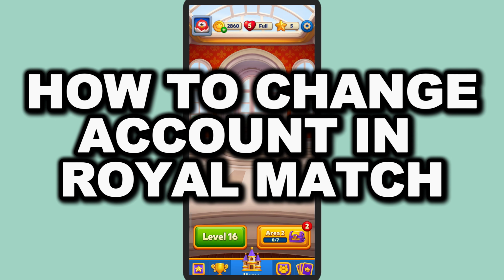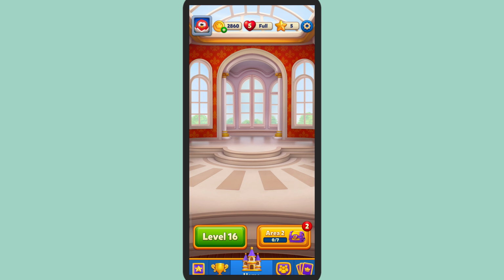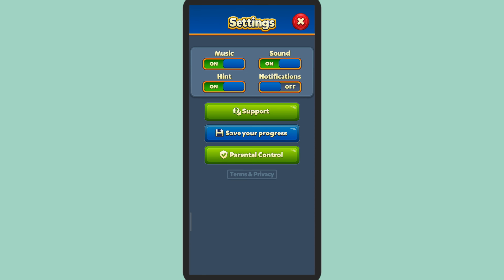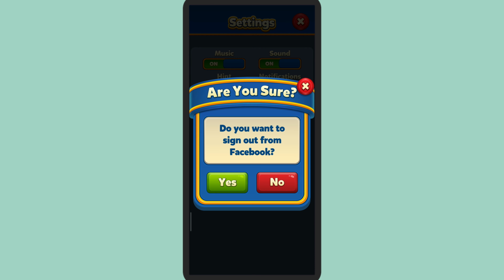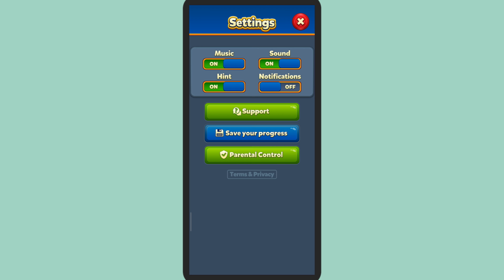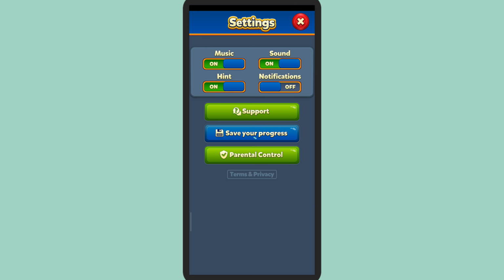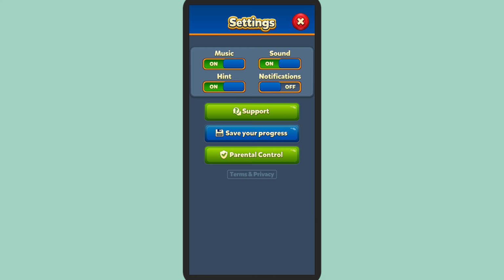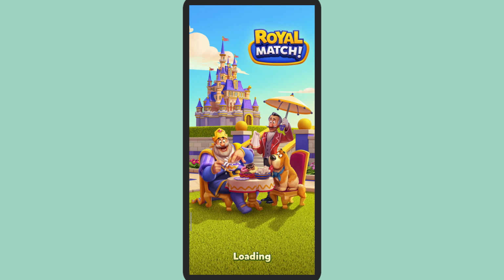How to Change Account in Royal Match 2025?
Want to switch accounts in Royal Match but don’t know how? In this quick and easy tutorial, we’ll show you how to change your account in Royal Match step by step. Whether you're switching to a new device, logging into another profile, or starting fresh, this guide will help you do it effortlessly. Follow along and manage your Royal Match account with ease!